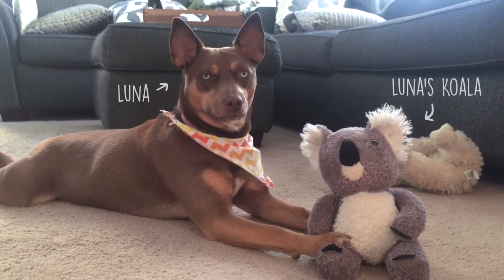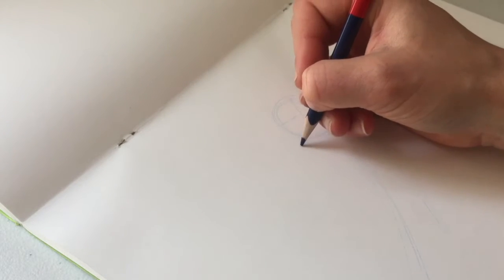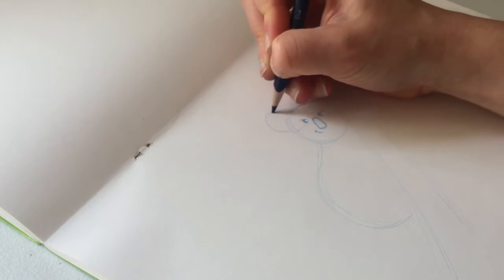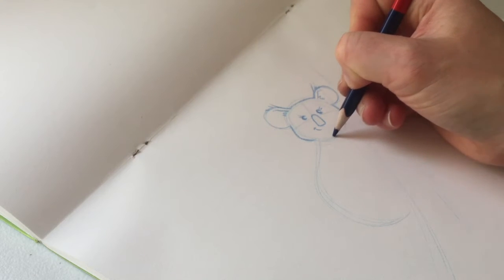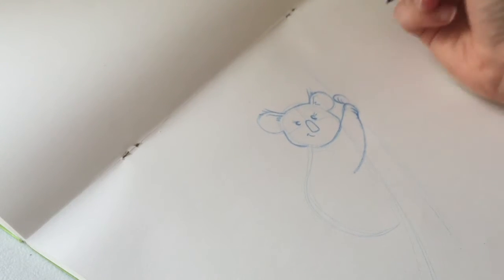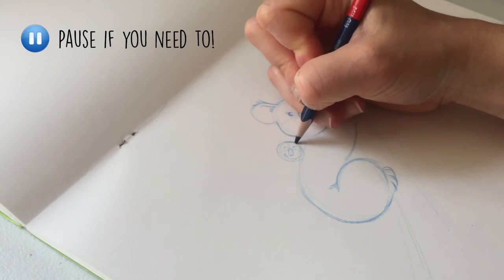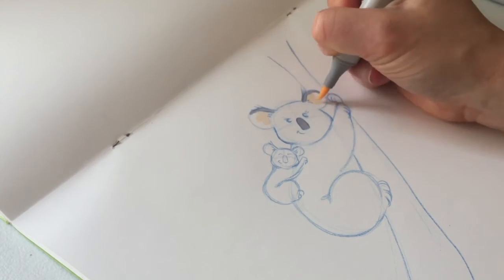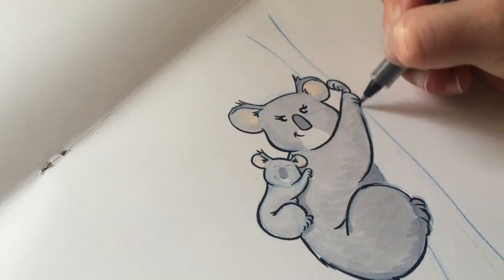How to Draw a Cute Koala Bear Art Lesson | Learn How To Draw Cartoons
Learn how to draw cartoons using these easy step by step drawing tutorials for beginners, and intermediate artists!

Share your cartoon koala masterpiece! Use the hashtag pigknit on Instagram and be sure to tag @pigknit so I can see it! ^_^

Instagram & Snap Chat @pigknit

Teachers: I sell clip art on Etsy and Teachers Pay Teachers